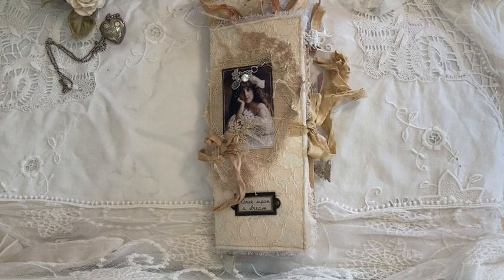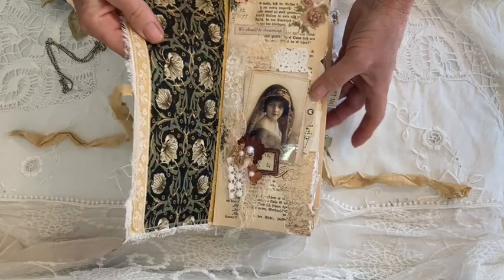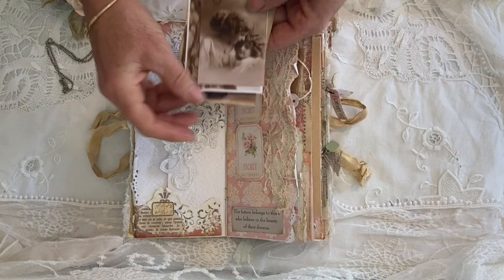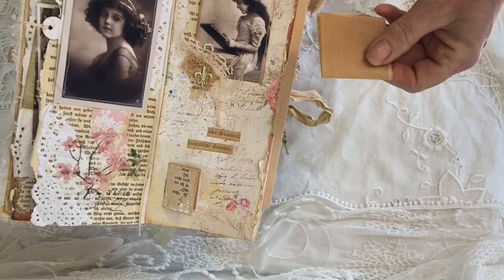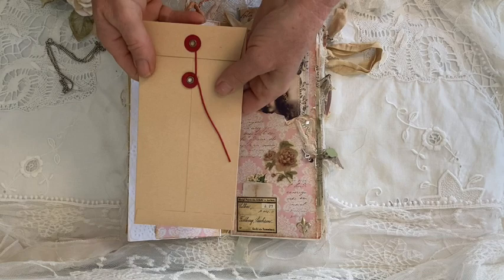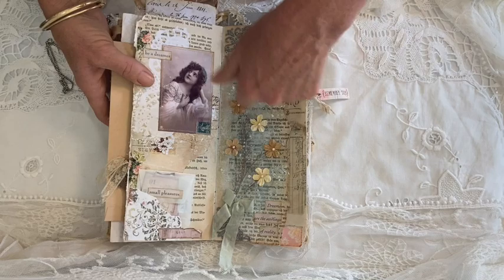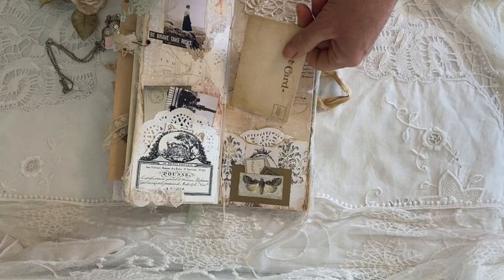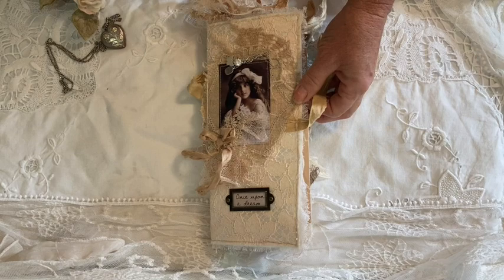Once Upon a Dream: a vintage 'slender' JJ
This project uses an upcycled book with pages decorated primarily from my scrap box with the exception of the reproduction vintage photos of Grete Reinwald which were printed specifically for this project.
Scraps or leftover pieces from various Digital artists including:
Tracy Fox
Taylor Made Journals
Antique Paperie
Paper Garden
Old Design Shop